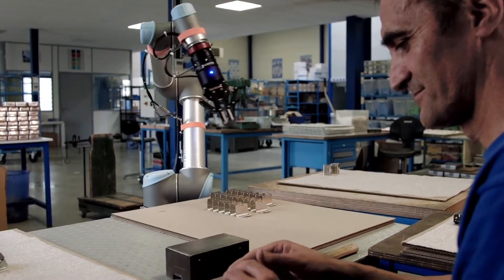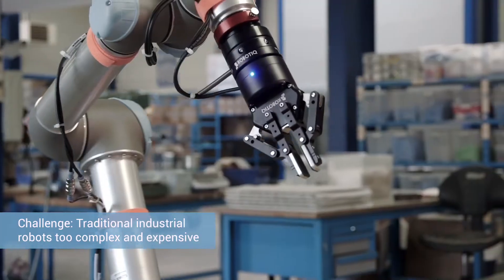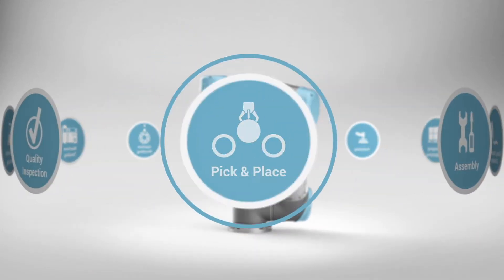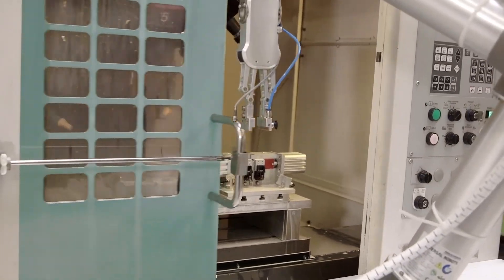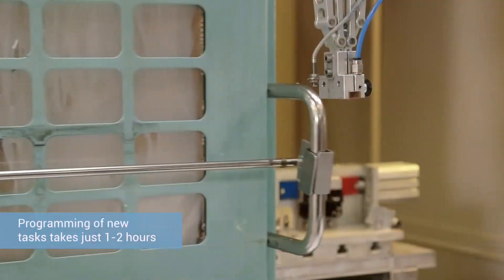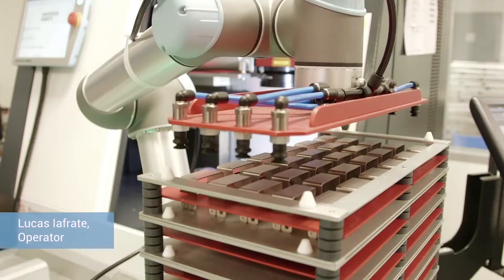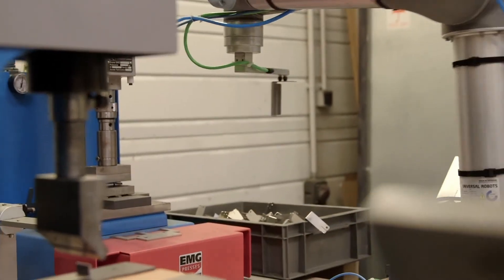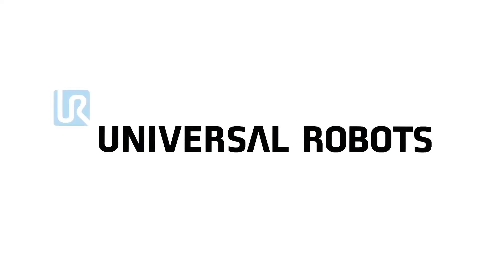Nichrominox - UR5 cobots deliver instant increase of 10% in production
Nichrominox, a family-owned company from Saint-Bonnet-de-Mure (near Lyon, France), turned to Universal Robots and our cobots in order to automate selected tasks and enhance its productivity and competitiveness